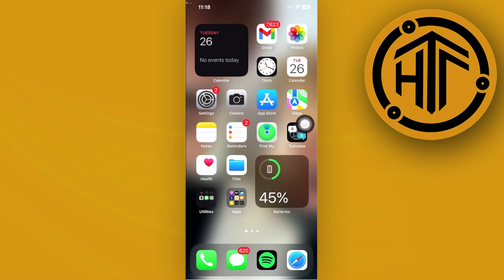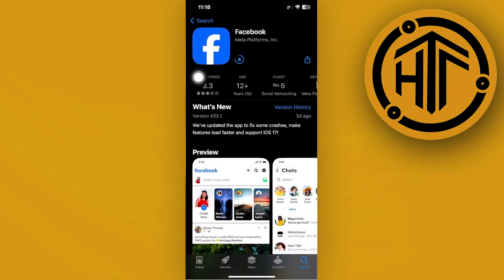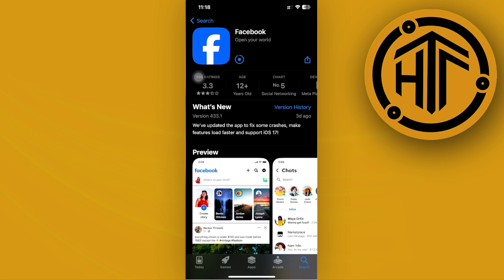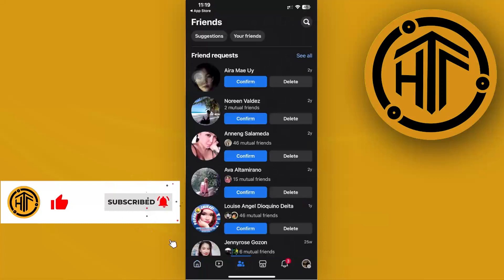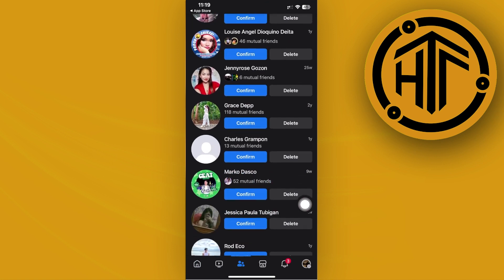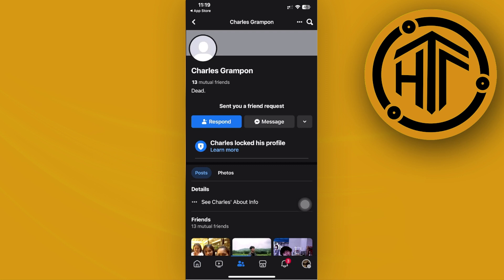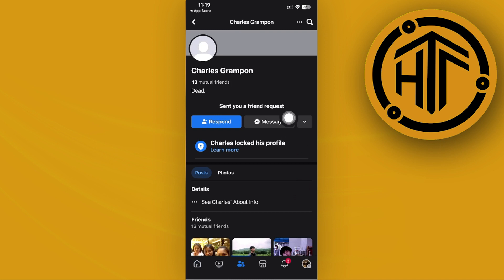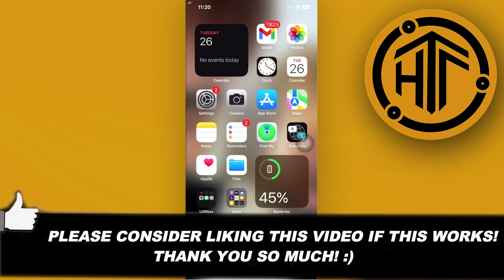How To Solve Can't Send Friend Request On Facebook (2023)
In this video, you will learn how to fix can't send friend request on facebook easily. Stay till the end of the video to find out how to fix can't send friend request on your facebook.

Did you learn a facebook can't send friend request solution?

Do you want to see another video about how to stop can't send request on facebook?

Did you enjoy How To Solve Can't Send Friend Request On Facebook (2023)? 👀❓